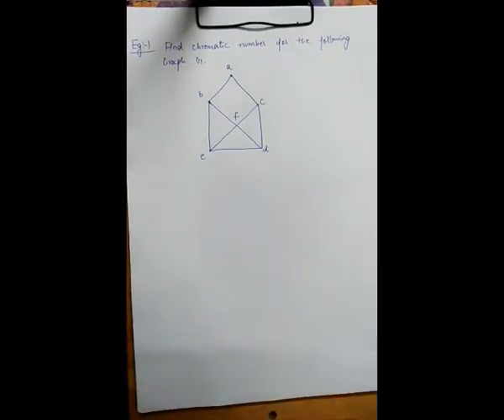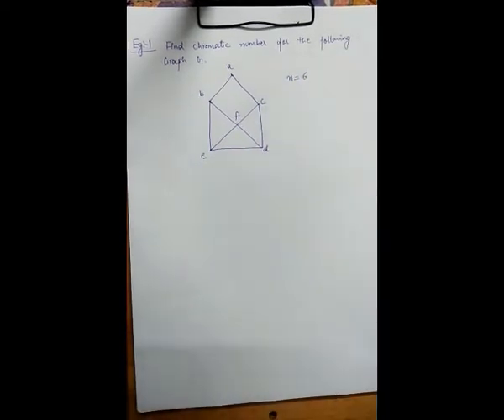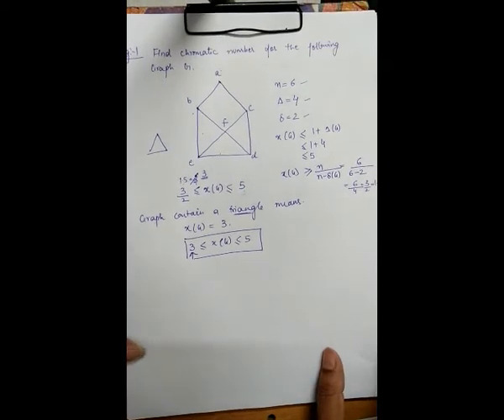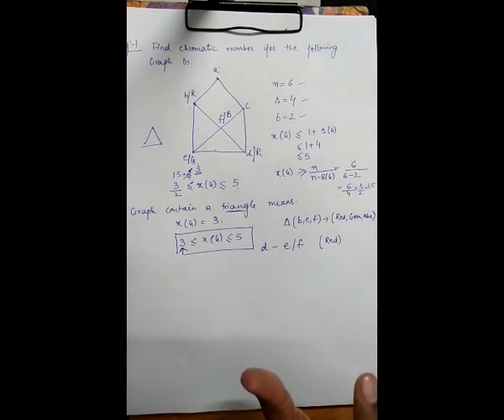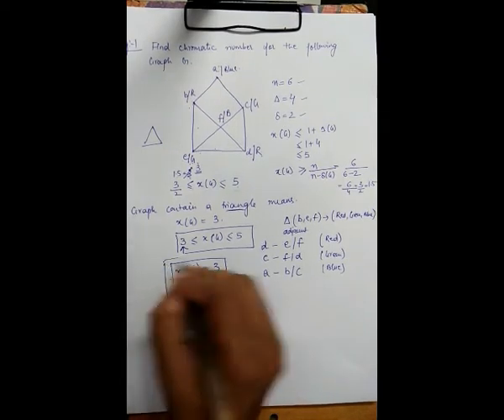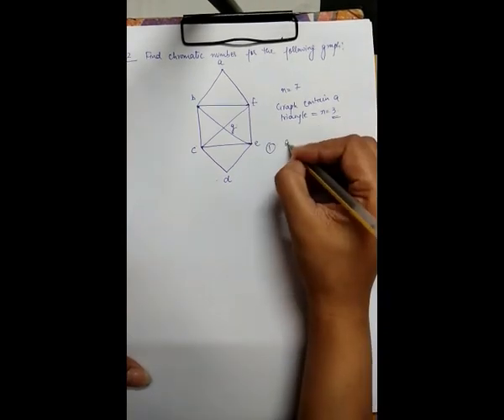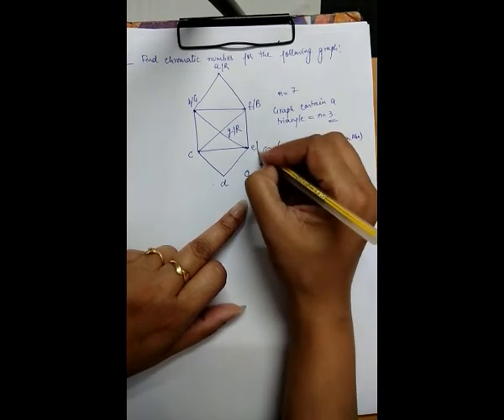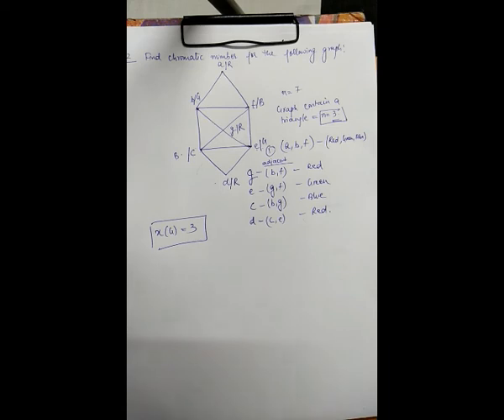52. Chromatic Number with example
This video explains how we can calculate the chromatic number for a given graph with the help of an example.